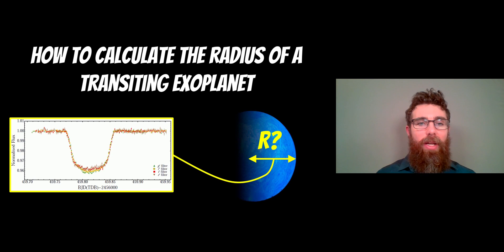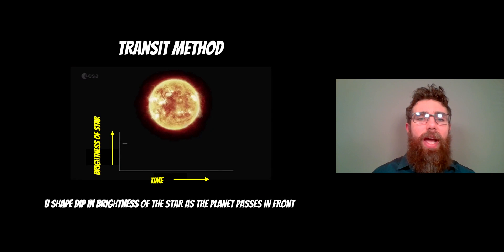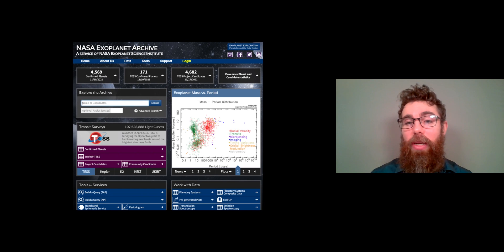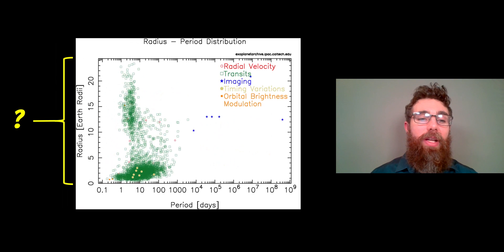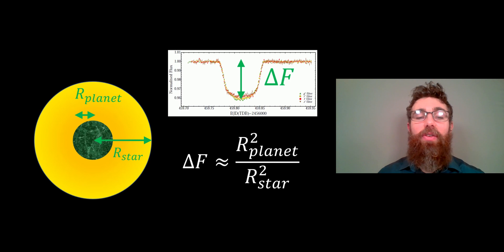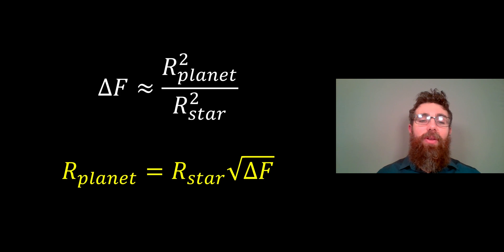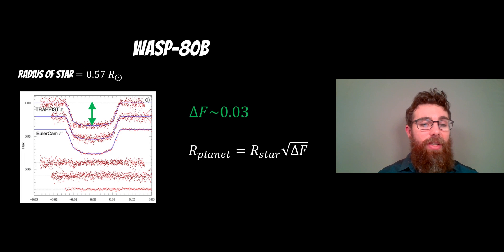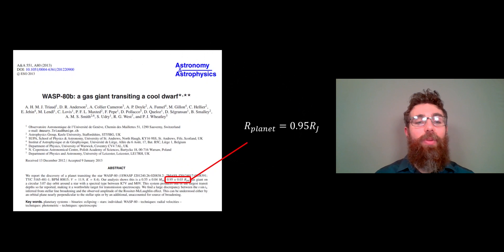How To Calculate The Radius Of A Transiting Exoplanet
Welcome, my name is Phil, and in this video I explain how the radius of exoplanets can be calculated.

Over 4000 exoplanets have been discovered so far. Most have been from the transit method where a planet blocks out some of the light from a star. However, how do we calculate the radius of the planet just measuring the change in brightness of a star?

The dip in brightness of the star relates to the ratio of the area of the star and the planet. For example, large planets passing in front of a small star will cause a large drop in brightness of the star. On the other hand a small planet orbiting a large star will hardly change the stars brightness, which is why planets like Earth are hard to detect.